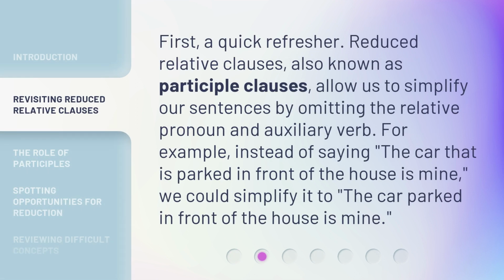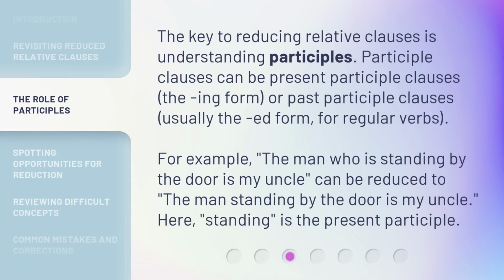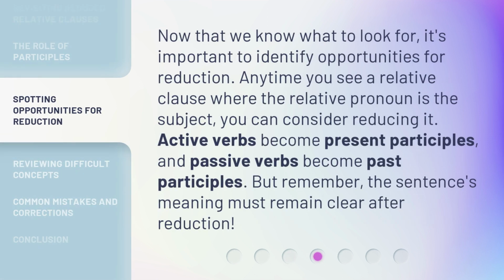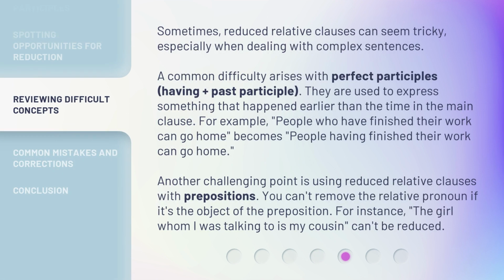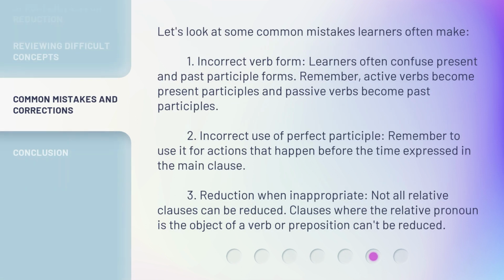Untangling the Knots of Reduced Relative Clauses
Unraveling the Knots: Mastering Reduced Relative Clauses • Join us as we dive into the world of reduced relative clauses and learn how to simplify our sentences. Discover the role of participles, spot opportunities for reduction, and unravel the knots of complex concepts. Get ready to master reduced relative clauses!

00:00 • Introduction - Untangling the Knots of Reduced Relative Clauses
00:28 • Revisiting Reduced Relative Clauses
00:56 • The Role of Participles
01:26 • Spotting Opportunities for Reduction
01:54 • Reviewing Difficult Concepts
02:41 • Common Mistakes and Corrections